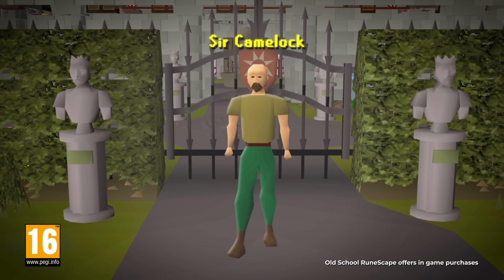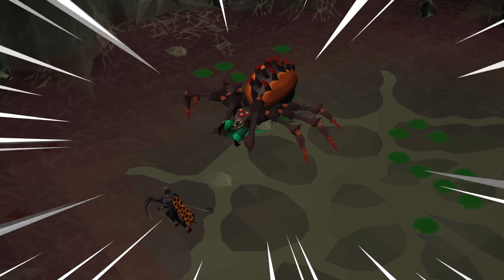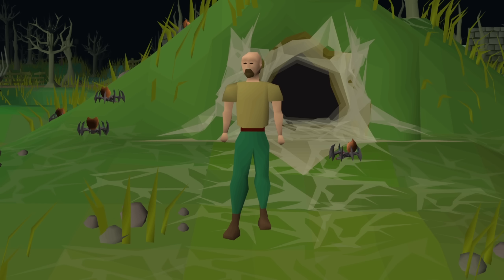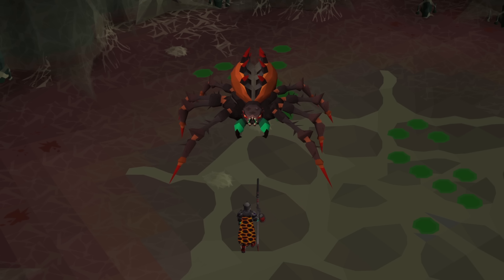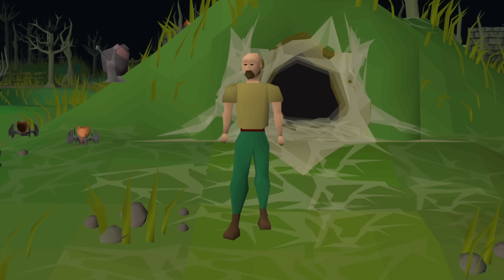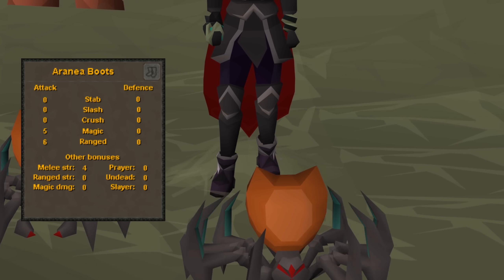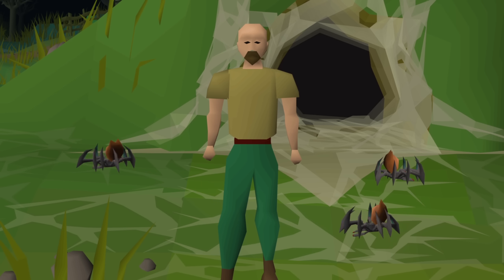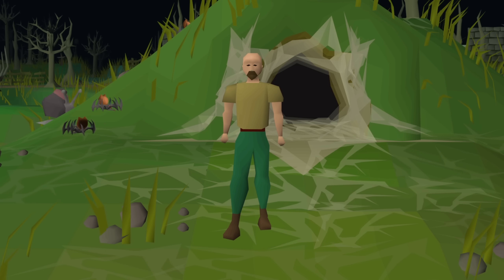Everything You Need to Know About Araxxor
Let @MaikeruRS give you the lowdown on everything you need to know before taking on Araxxor later today!

A huge thanks from us to Maikeru and @paak for putting this release day video together.

The world's largest and most popular MMORPG, Old School RuneScape has been played by over 260 million players since the 2001 release of RuneScape. Old School RuneScape unites the intricate mechanics of modern MMOs with the nostalgic point-and-click gameplay of early role-playing games.

Old School RuneScape is free to download and play, however, the game also offers players the opportunity to purchase in-game items.